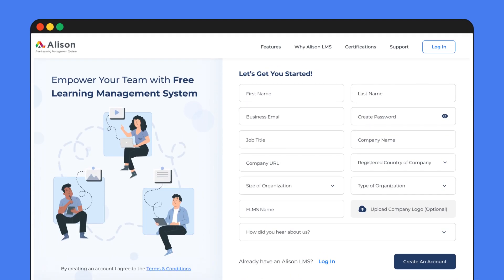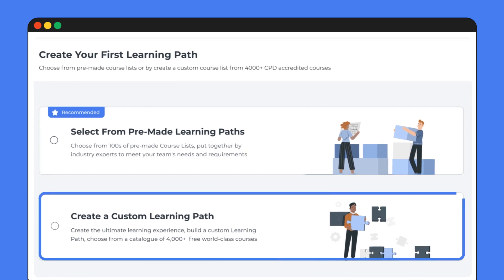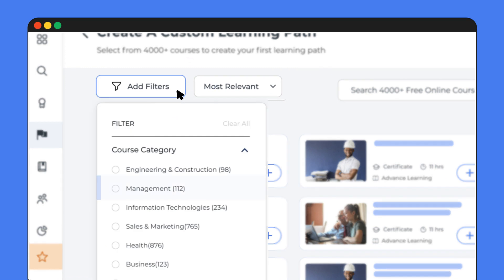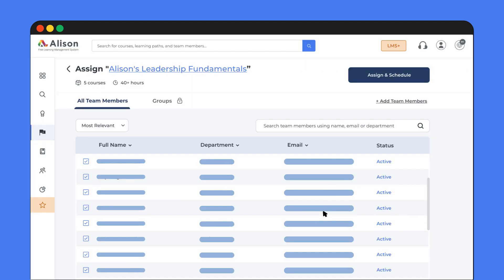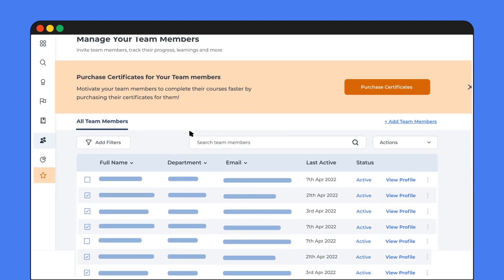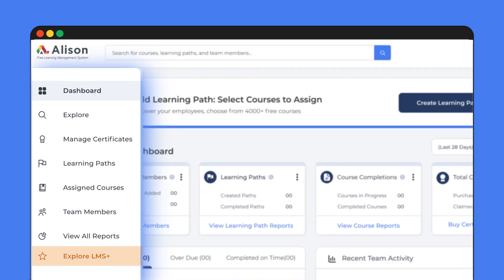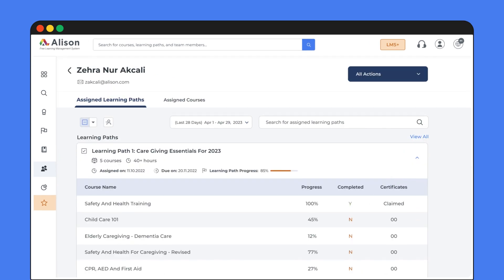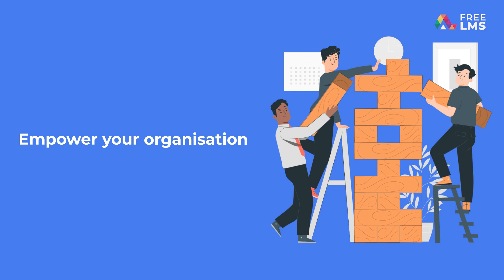How to navigate Alison’s Free LMS as a Manager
Alison’s Free Learning Management System isn’t just quick to set-up, it’s also extremely easy to use. Check out our step-by-step guide on how you set your Free LMS, assign courses to your team members, keep track of their progress, get reports and so much more!

Empower your team with transformative skills, for free!